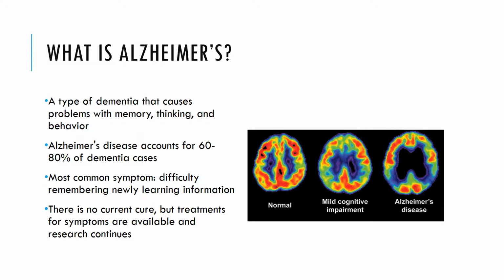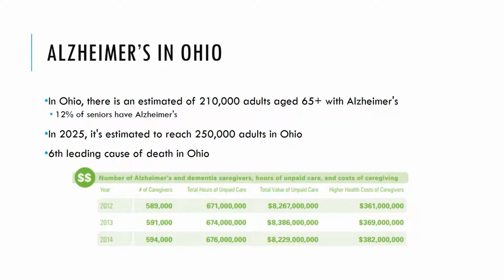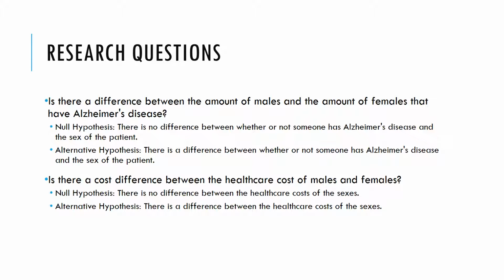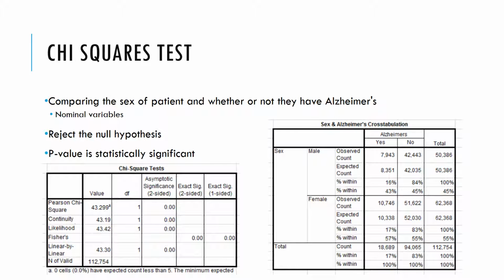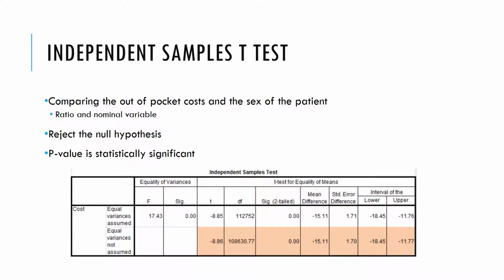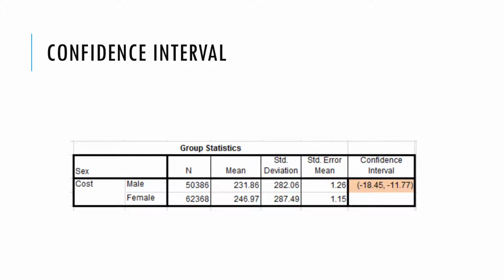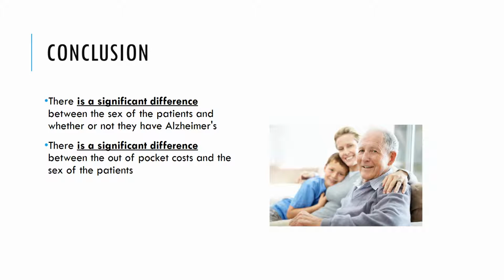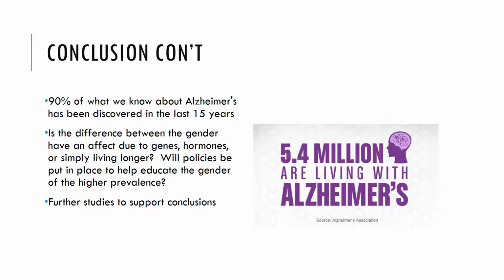Alzheimers Video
HIMS 5540: Data Analytics